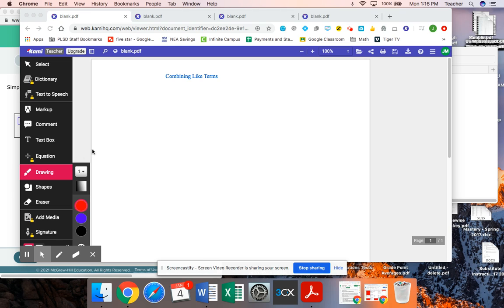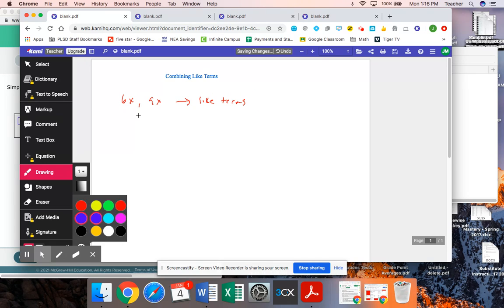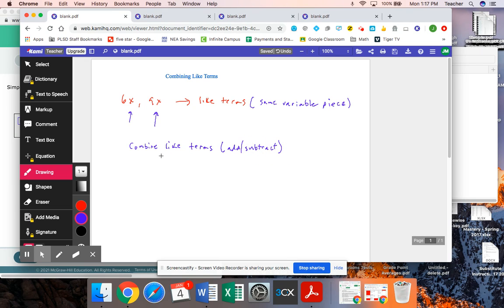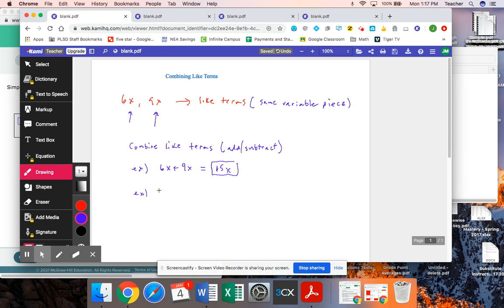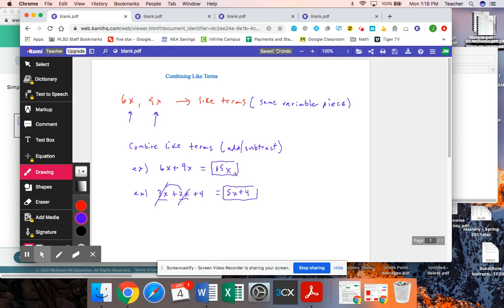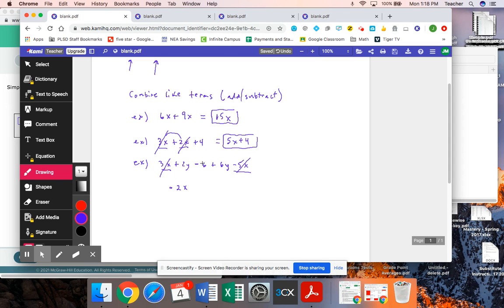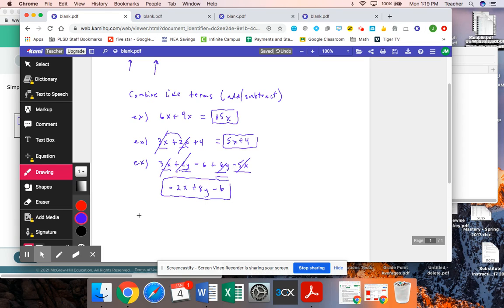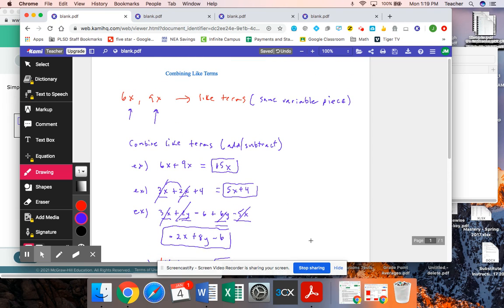Combining Like Terms